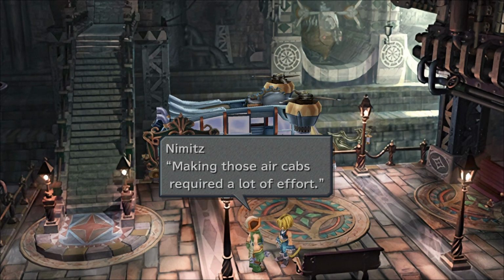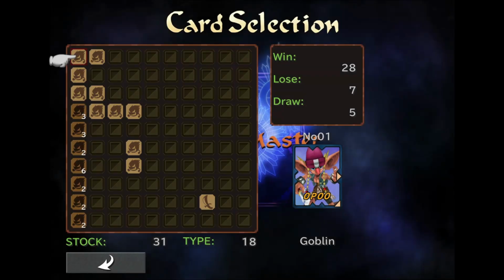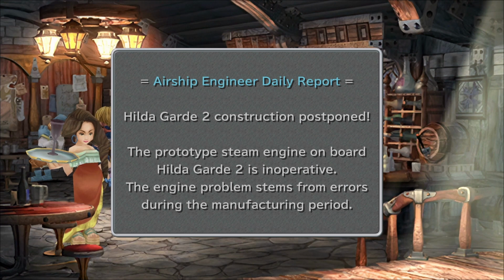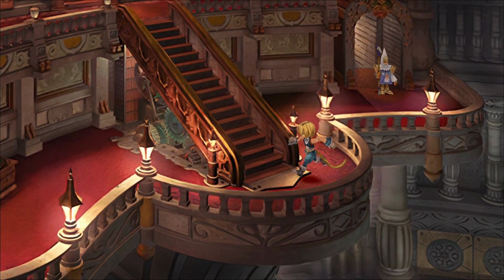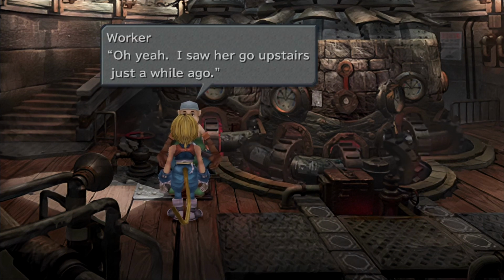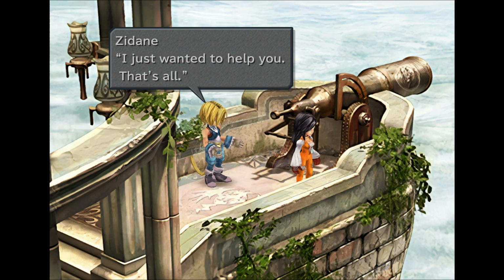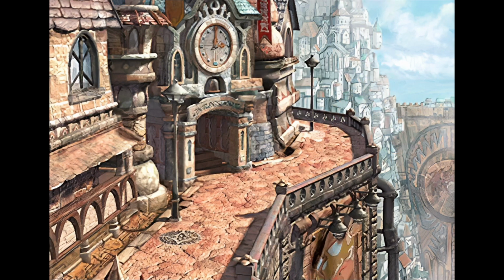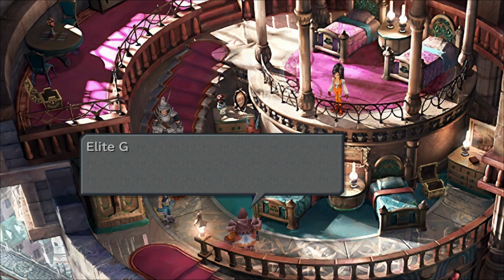Final Fantasy IX - Part 11: Garnet's Song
LEX Plays Final Fantasy IX Episode 11 Blind Playthrough
Preparing For The Festival

Timeline:
0:00 Intro
1:04 Industrial District
3:00 Tetra Master Tutorial
5:20 Industrial District
12:25 Lindblum Castle
19:28 Garnet's Song
20:48 Telescope
28:42 Festival of The Hunt
32:45 Outro